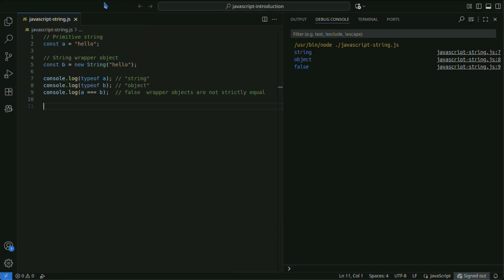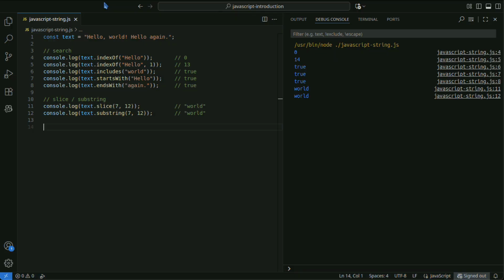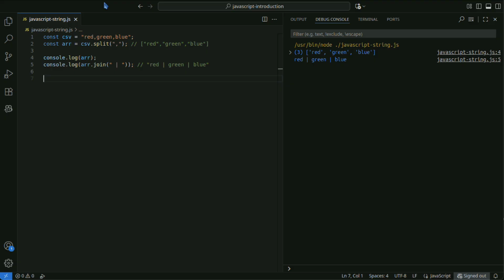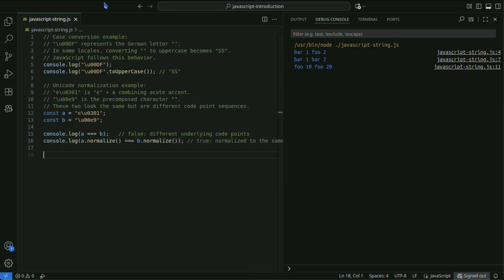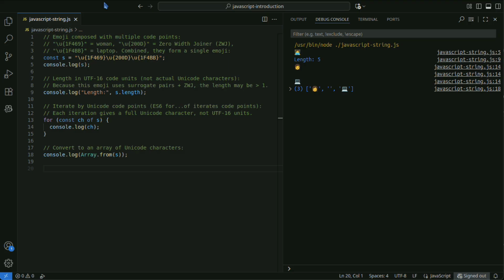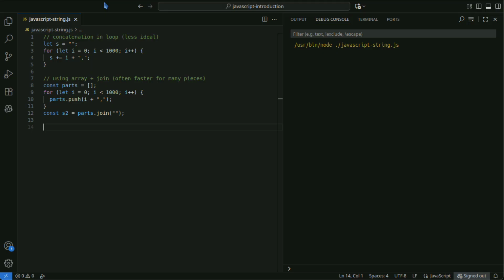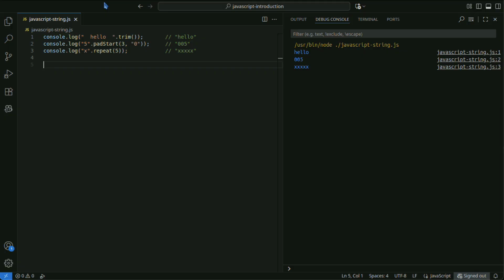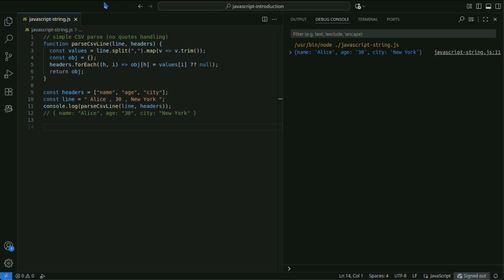[Learn with VSCode] JavaScript for Beginners #45 String object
This video explains the `String` object.
The explanation covers everything from basics to advanced techniques, including pitfalls related to Unicode and regular expressions, step by step and in an easy-to-understand manner.

🕐 Video contents
00:00 Start
00:33 `String` object / Difference Between Primitive Strings and String Objects
01:23 - Ways to Create Strings (Literals and Template Literals)
01:55 - Common Methods (Search and Substring Extraction)
02:34 - Splitting and Joining (split / join)
03:05 - Replace and Regular Expressions
03:44 - Case Conversion and Normalization
04:28 - Unicode and Code Points (Handling Surrogate Pairs)
05:26 - Safe Regular Expression Replacement (When Handling User Input)
06:00 - Performance Tips: Concatenation and Templates
06:50 - Useful Practical Techniques: Padding, Trim, and Repeat
07:25 - String Comparison (Locale Comparison)
08:00 - Practical Example: Converting a CSV Row to an Object (Practical Workflow)
08:44 - Common Pitfalls